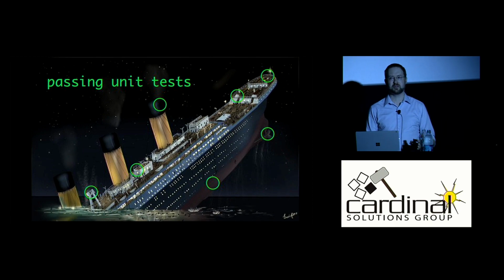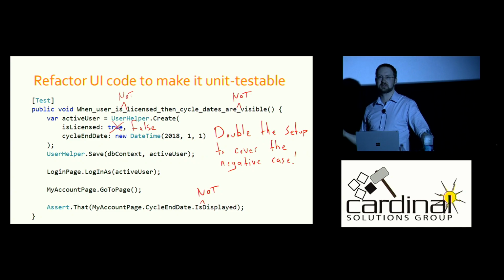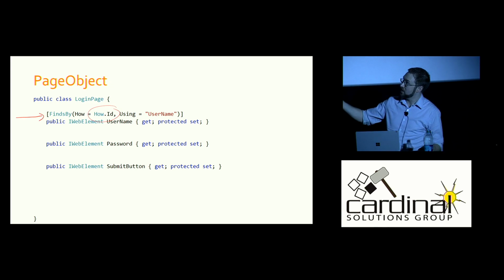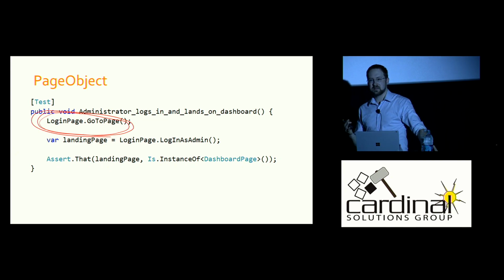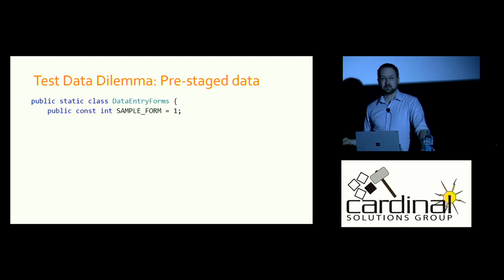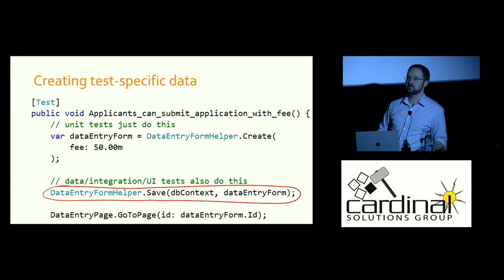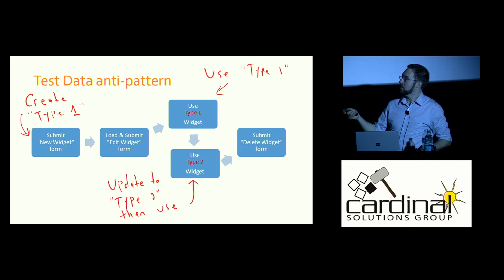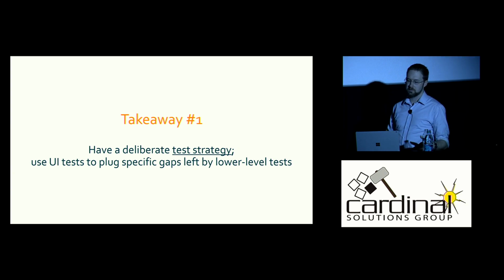UI Tests Are Fun to Write (If You Write Them Right) - Seth Petry-Jonson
Day: Fri, May 4   Time: 11:00 AM   Location: Red

Automated browser tests can be a nightmare to write and maintain. Unlike unit tests they’re tough to set up, slow to run, make permanent changes to data, and they’re incredibly brittle. Even a tiny CSS change can result in cascading failures!

You can’t ignore these issues, but you CAN design around them by adopting a few key patterns and techniques. Data creation helpers let you construct intricate data graphs in one line of code. Page Objects abstract away tedious browser automation code and make tests resilient to changes in HTML structure. Applied correctly, these patterns (and others) take away the pain and make UI tests a joy to create!